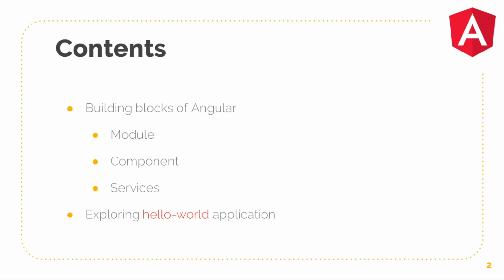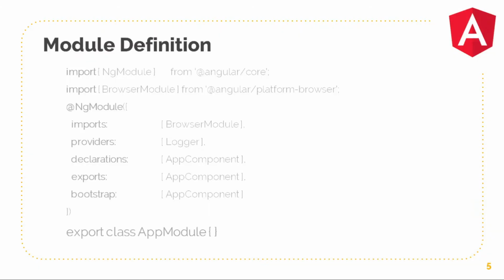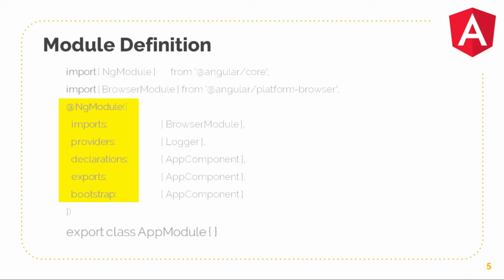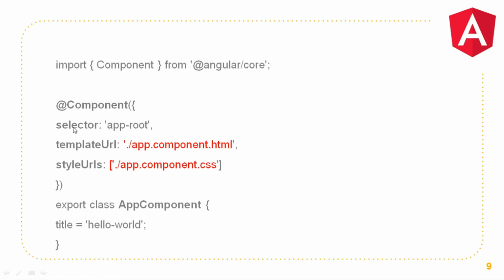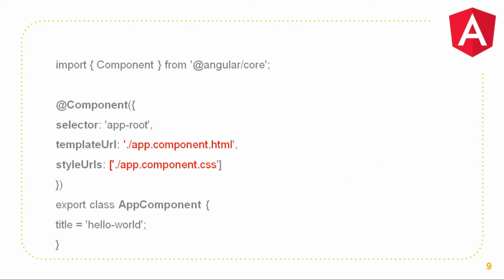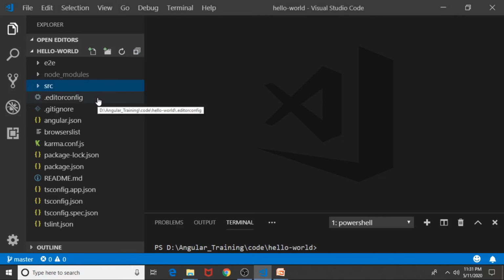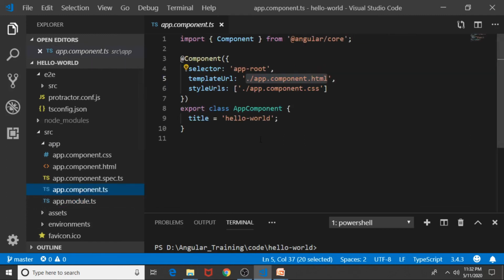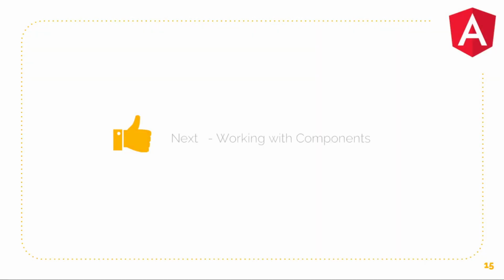Architecture In Angular